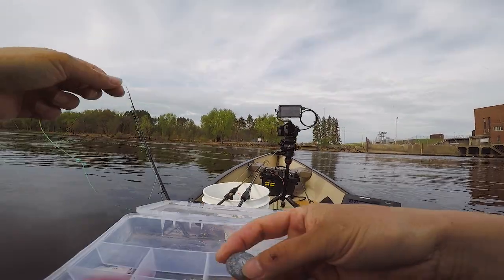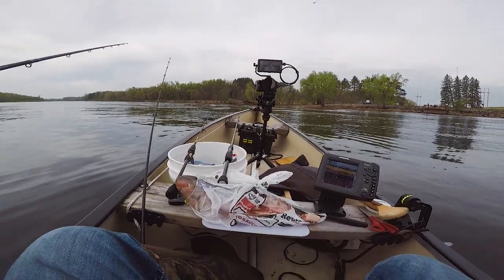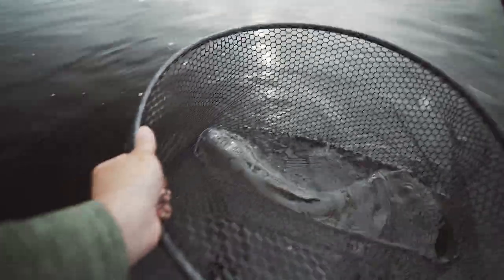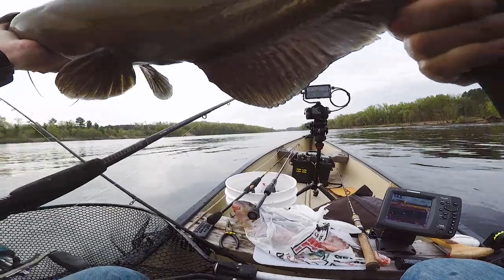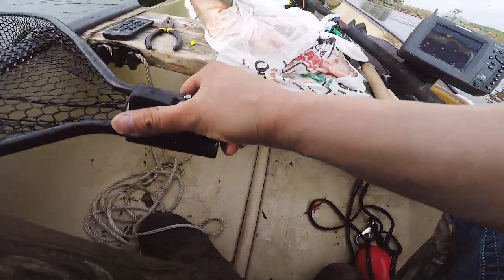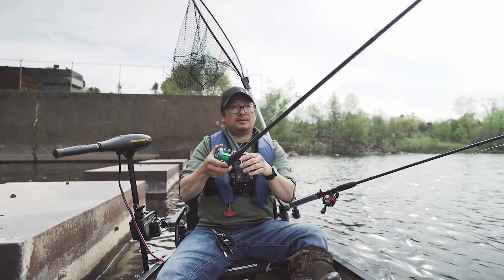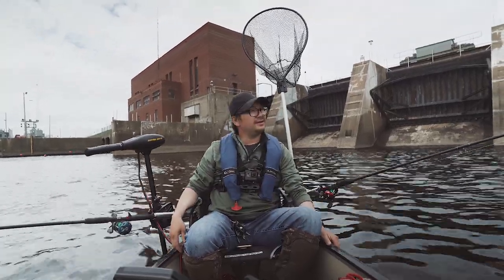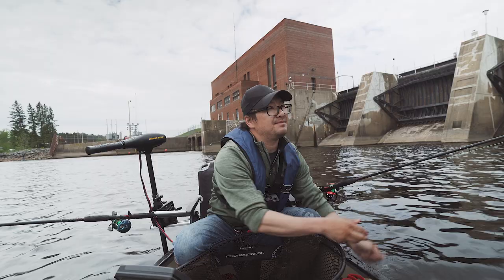Canoe Channel Cats - Vlog #38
Finally got the canoe out and went after some cats.